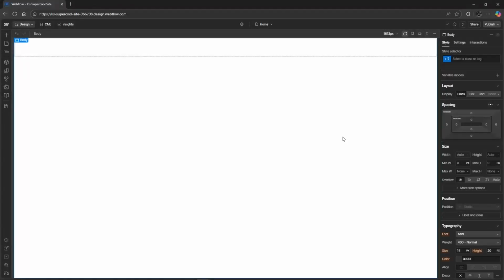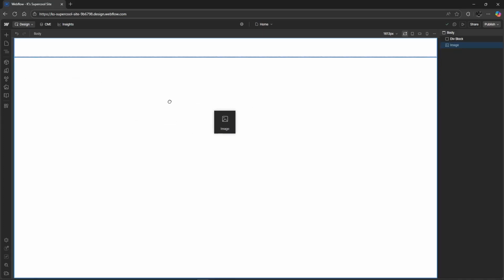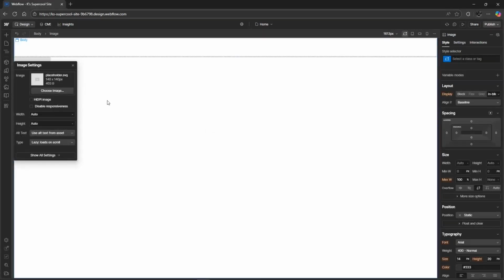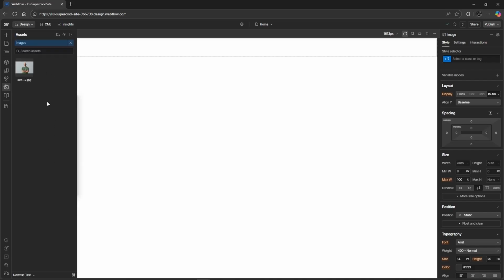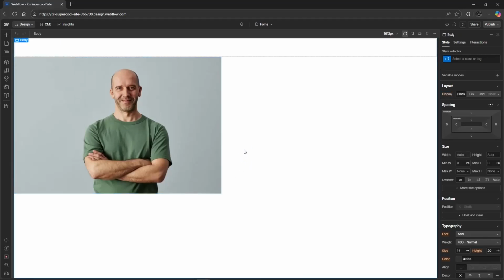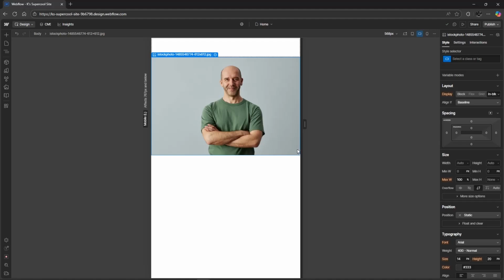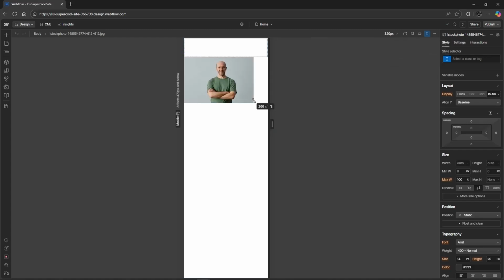How to Make Image Mobile Friendly in Webflow [QUICK GUIDE]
In this video, I'm going to show you how to make image mobile friendly in Webflow.